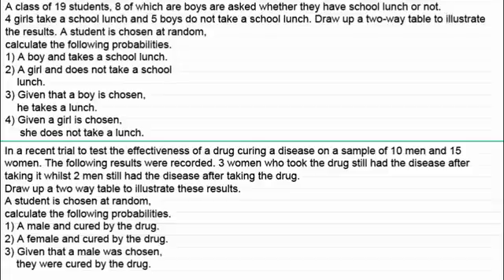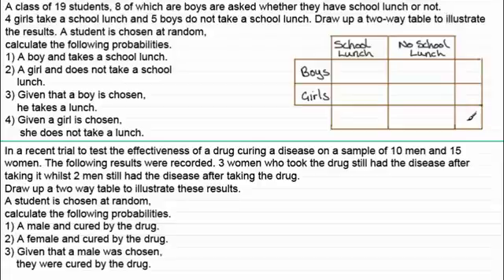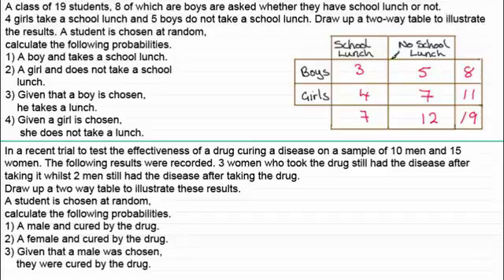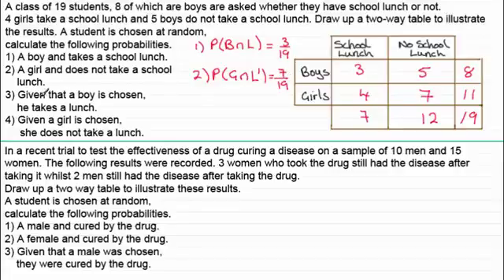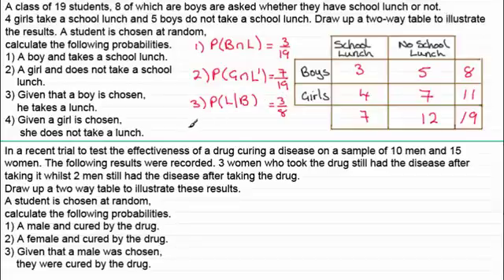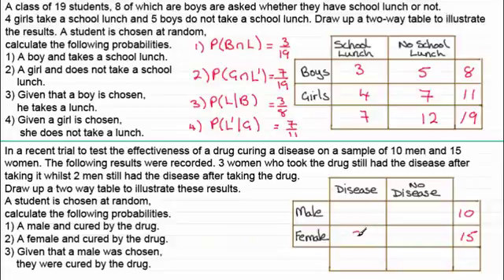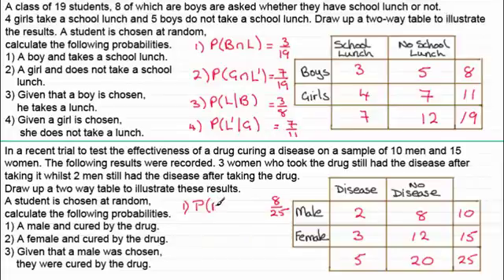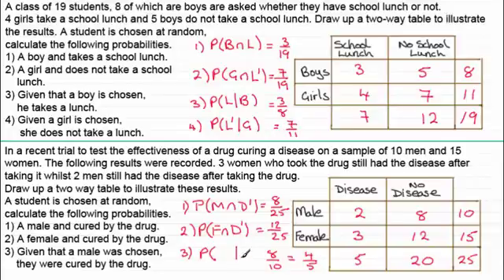Using Two Way Tables with Probability | ExamSolutions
for the index, playlists and more maths videos on exam solutions and other maths topics including using two way tables.